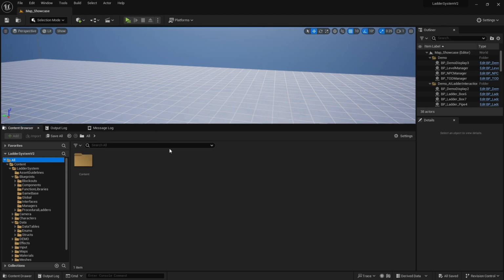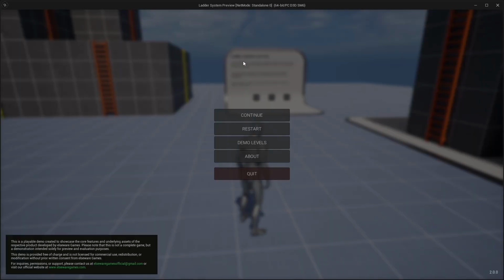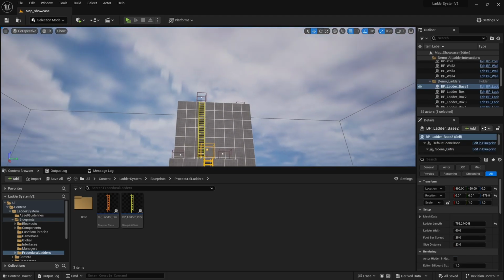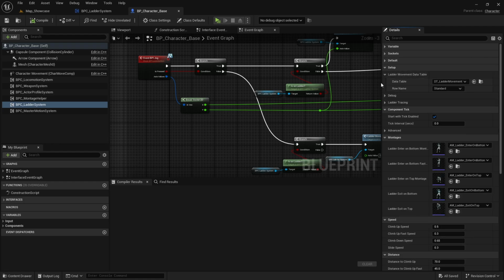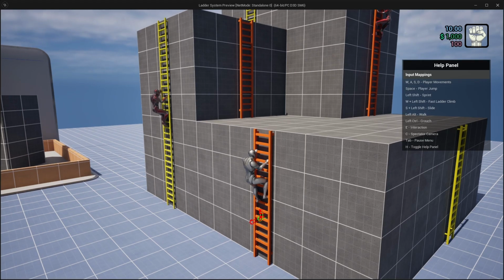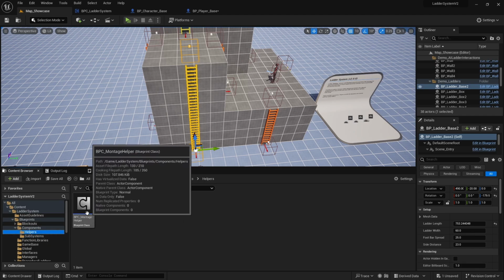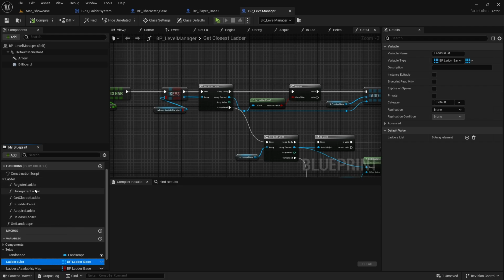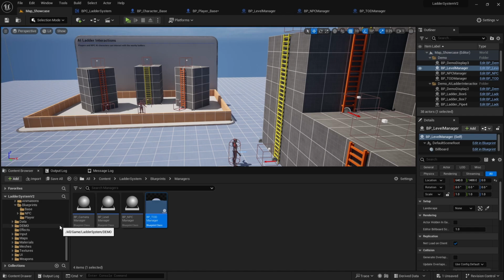Ladder System (v2.0.0) | Tutorial #1 Introduction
Enhance your game's gameplay with the Ladder System. Designed to seamlessly integrate into your project, this feature-rich system provides a comprehensive solution for implementing realistic and immersive ladder interactions. Whether you're creating a third-person action game, a platformer, or an adventure title, our Ladder System empowers you to create dynamic vertical experiences with ease.